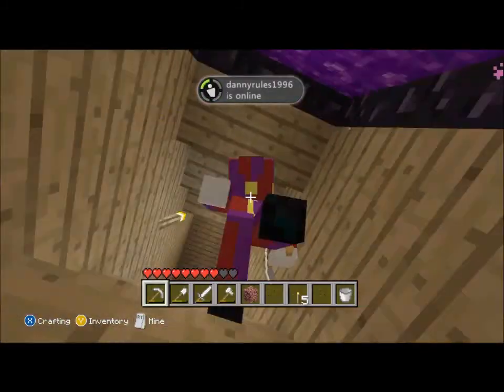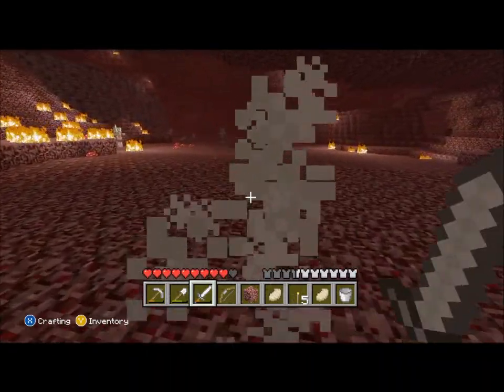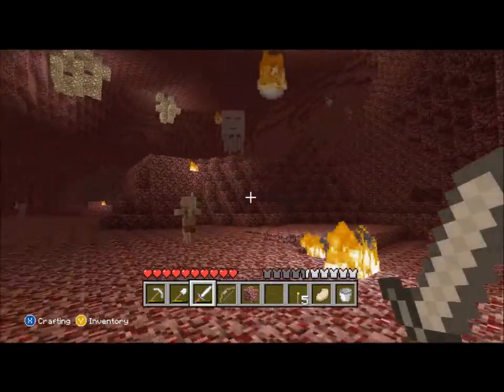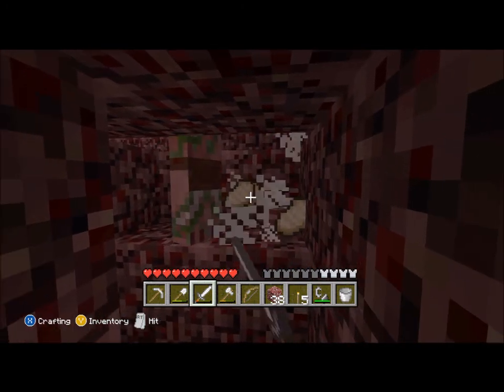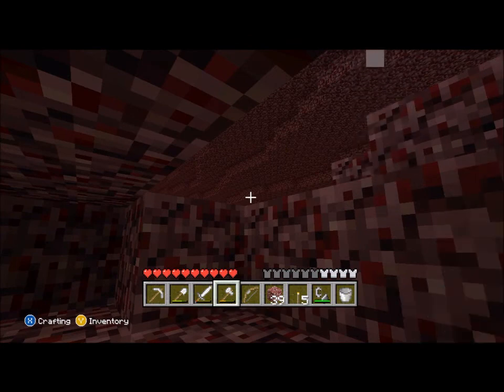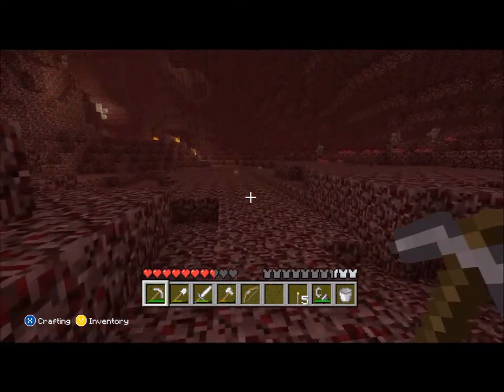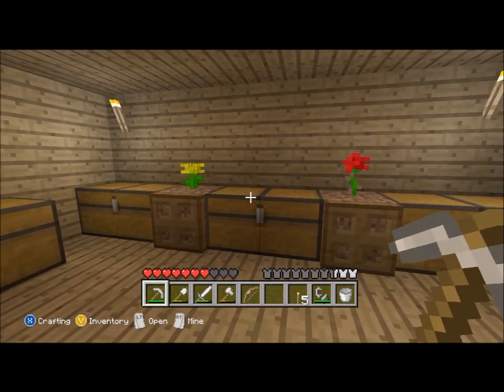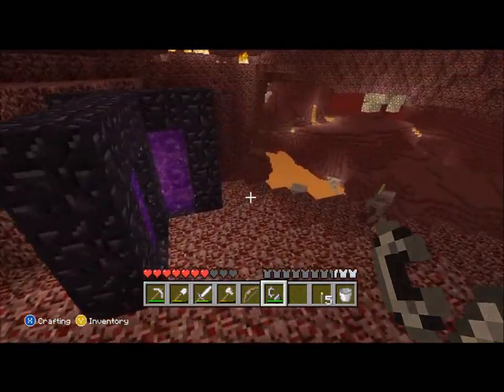The Fazecraft Project: 9 : ZombiePigs!!